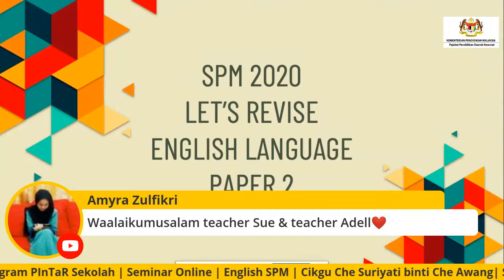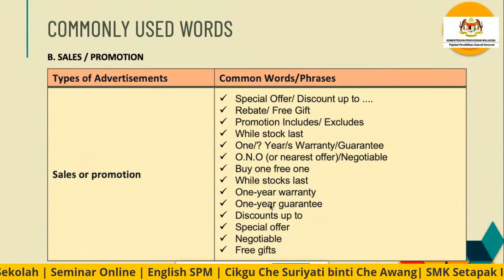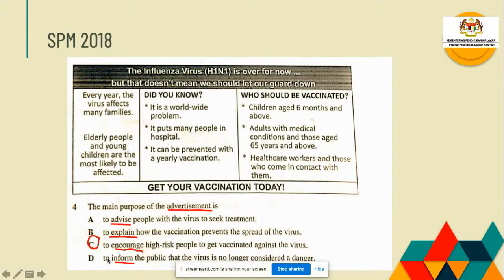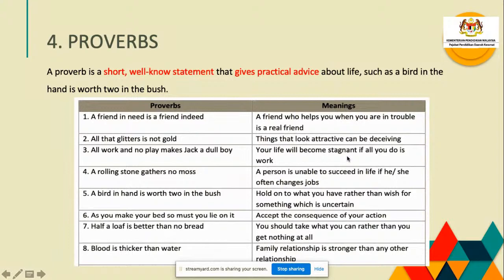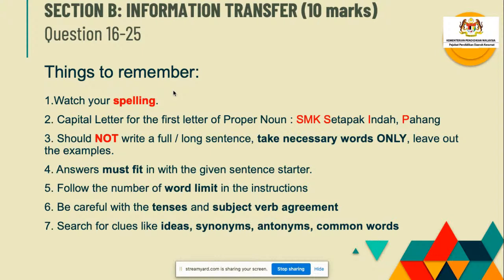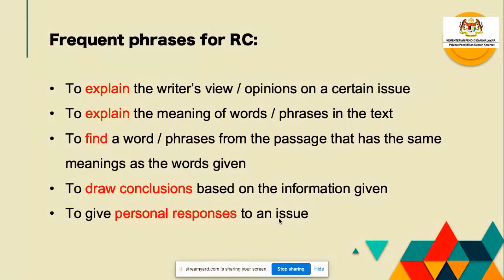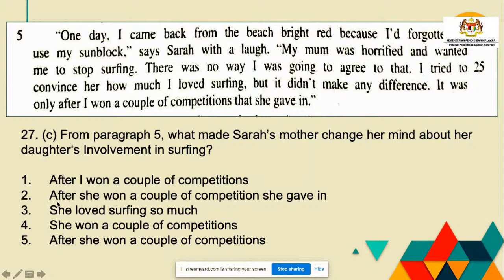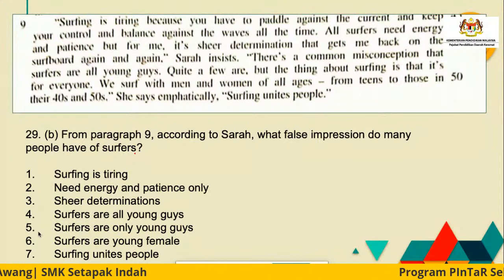Seminar Bahasa Inggeris Kertas 2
Bersama Cikgu Che Suriyati binti Che Awang